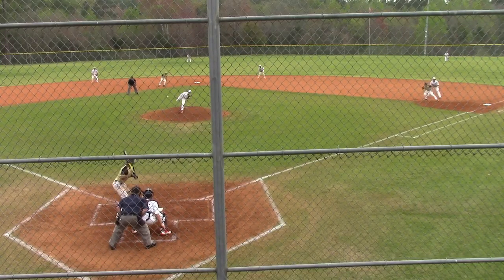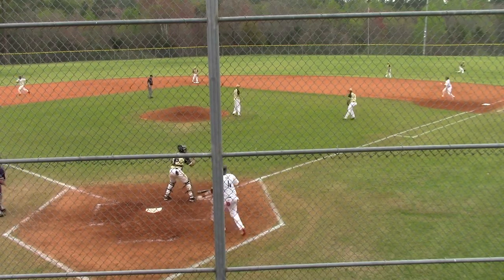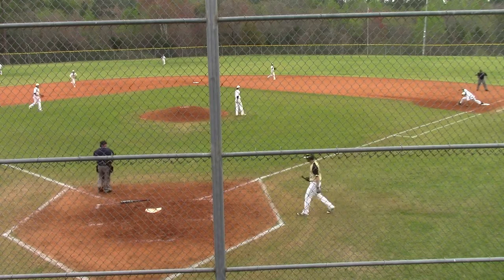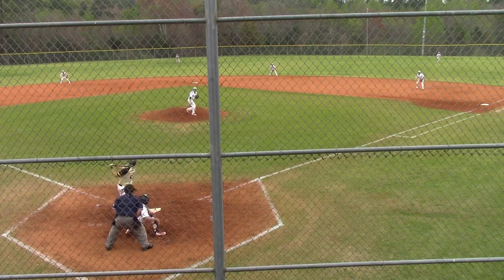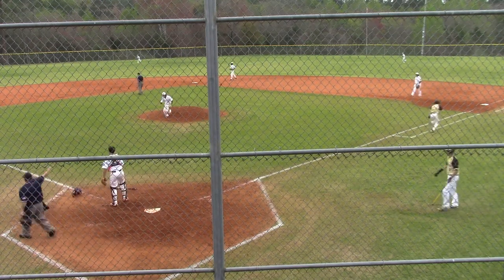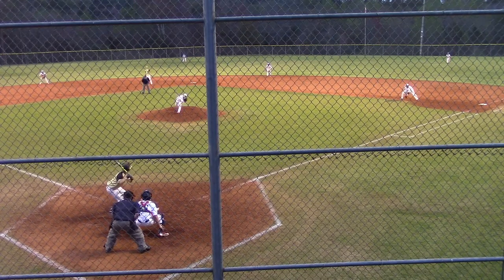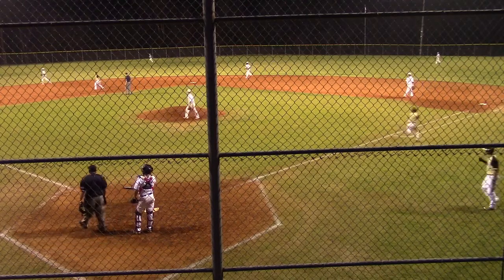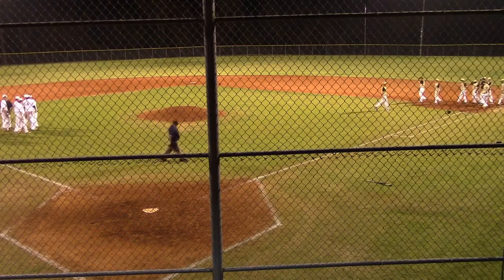Toombs County 13, Swainsboro 5